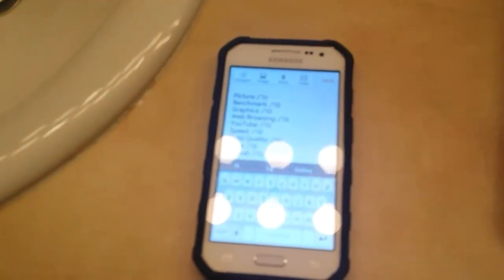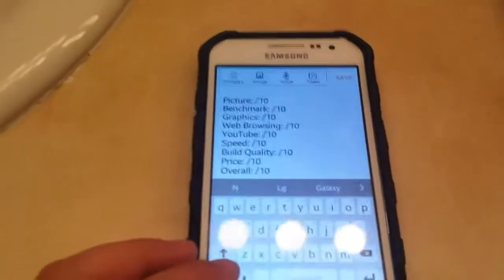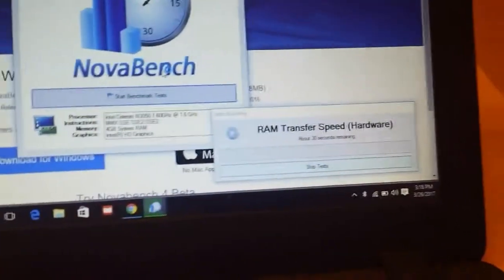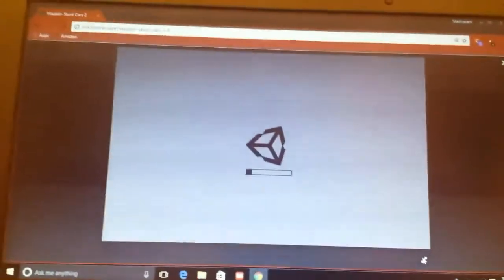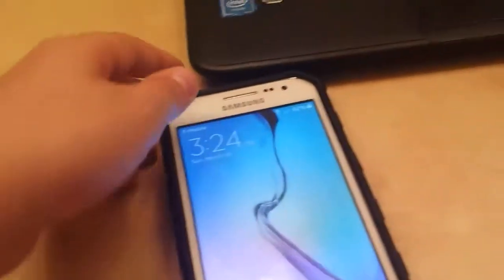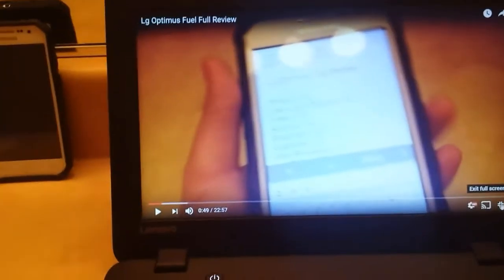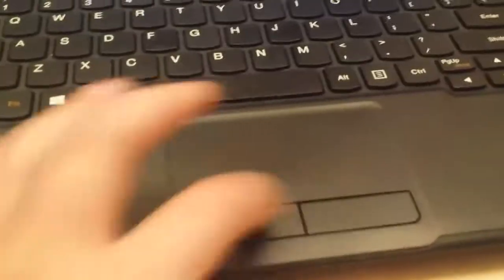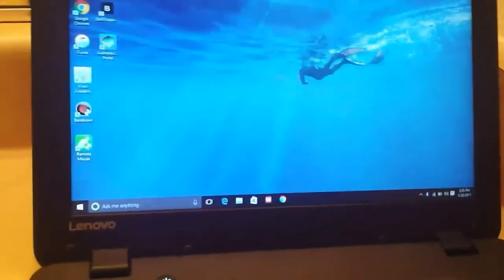Lenovo N22 (Windows) Review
Priced at $199, the Lenovo N22 is a great way to get into the Windows operating system on a budget without buying on the used market. However, this Laptop suffers greatly from the sluggish performance offered by its Intel Celeron N3050 processor and just 4GB of RAM. Its built-in 32GB of eMMC storage is fast enough for file transfer, but it is just simply not enough to install Windows onto and have a decent amount of storage left over. This left me unable to update the operating system when a security update was released. Thankfully, this laptop's storage can be expanded with the help of a second storage slot inside the computer. Enjoy!

Filmed on: March 26, 2017.